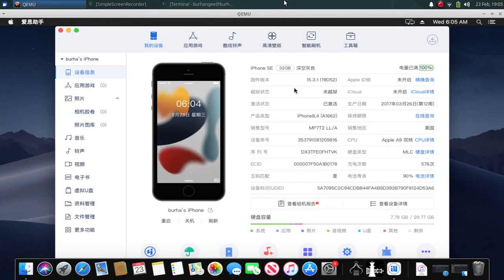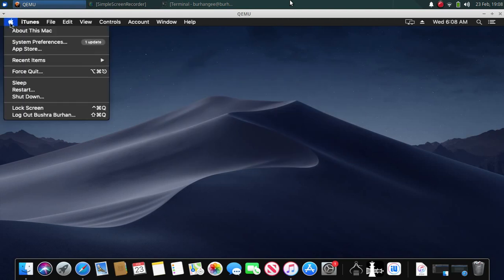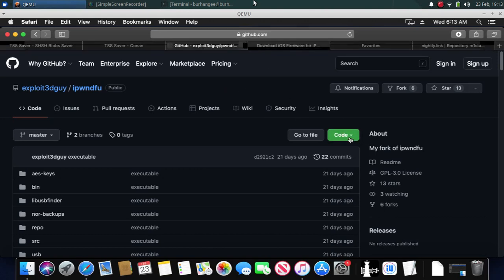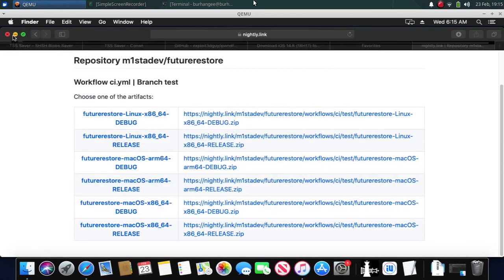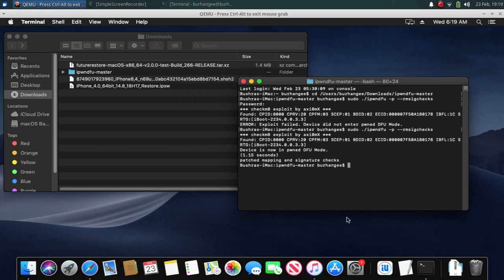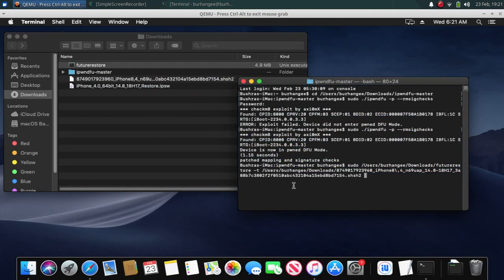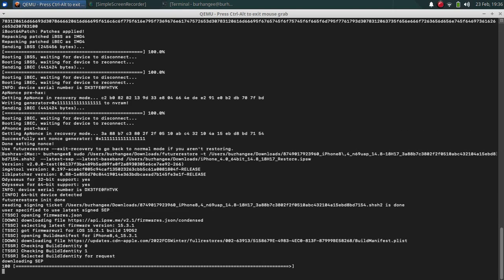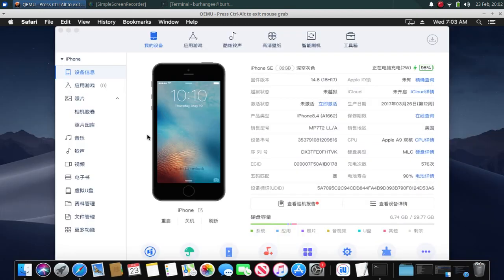[NEW] Downgrade iOS 15 to 14 unsigned | FutureRestore MacOS | Downgrade to unsigned iOS FULL GUIDE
This video is a full guide on how to downgrade iOS 15 to 14 on MacOS. A jailbreak is not required and it only works for A11 and lower devices.
For a full guide on A11/A10/A9 downgrades on Windows PC refer below.

Topics Covered:
Futurerestore MacOS
iOS 15 downgrade to 14.8
Futurerestore iOS 14.8
Futurerestore iOS 15
Futurerestore beta
Futurerestore no jailbreak
How to downgrade iOS with SHSH blobs
Downgrade iOS with unsigned IPSW
How to downgrade iOS 15 to 14
Futurerestore Checkm8
Futurerestore full guide
Futurerestore download
Futurerestore A9
Futurerestore iOS
Futurerestore Tutorial
Downgrade iOS with SHSH 2022
Downgrade iOS without jailbreak
Downgrade to unsigned iOS
Downgrade to unsigned IPSW
Downgrade to unsigned iOS with SHSH blobs